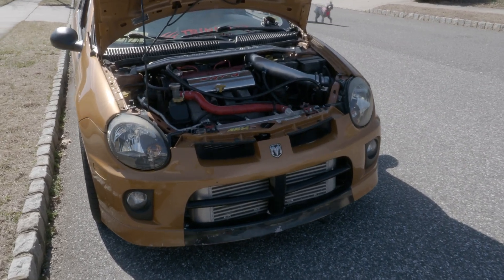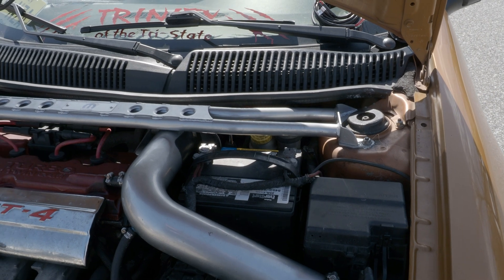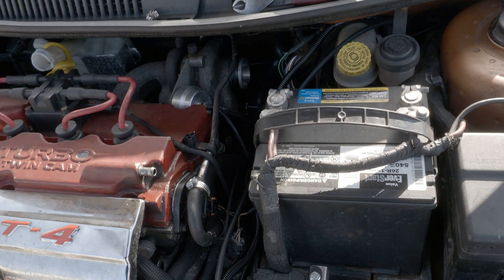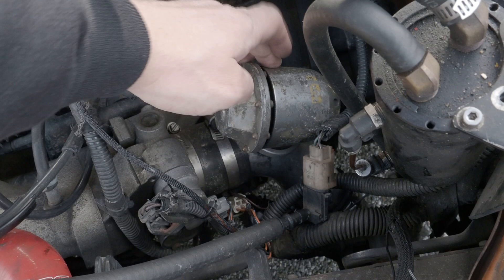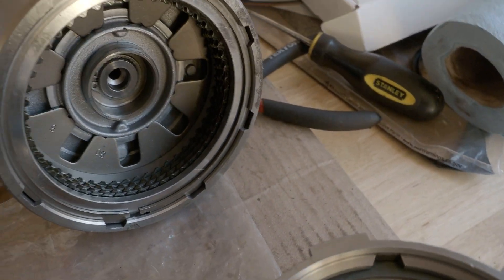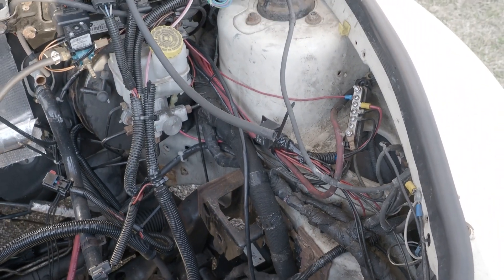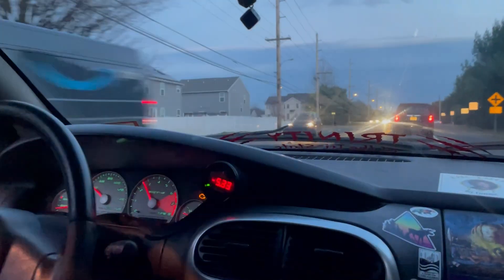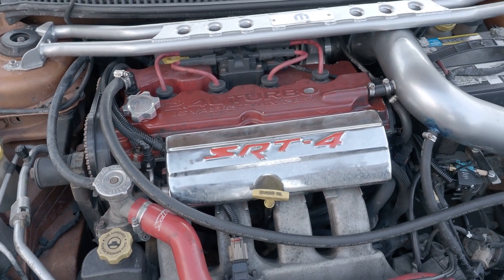SRT4 Gets an Boost Controller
Had to install an aftermarket boost controller because this car didn't like the pcm boost levels touched. Also getting the car ready for a megasquirt 3 ecu.